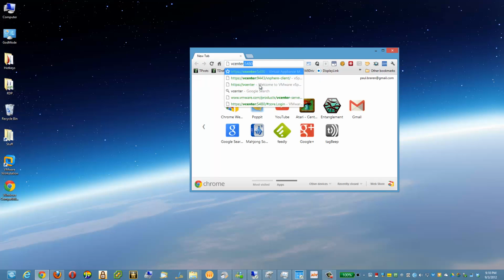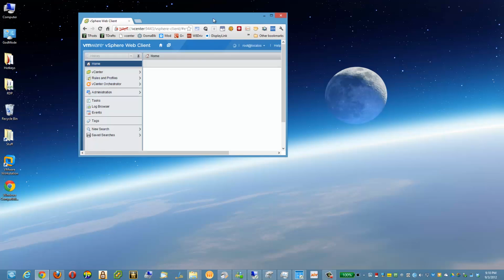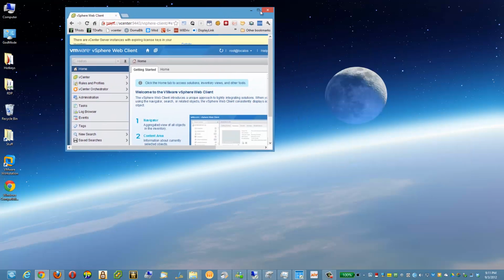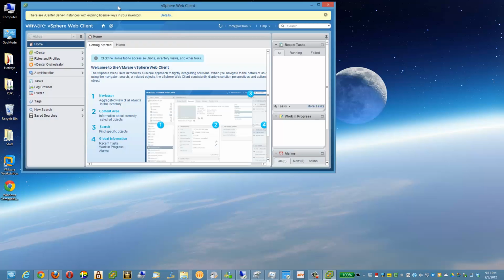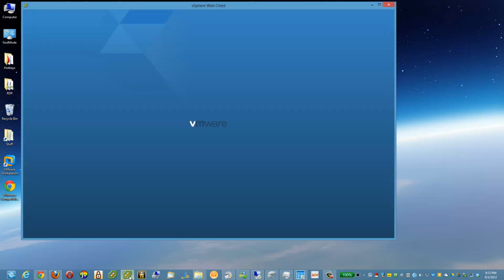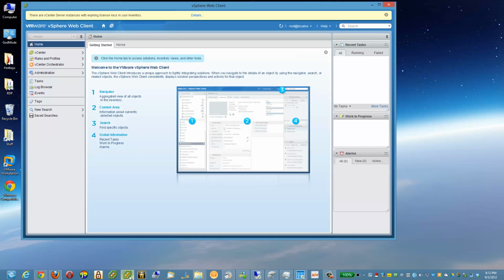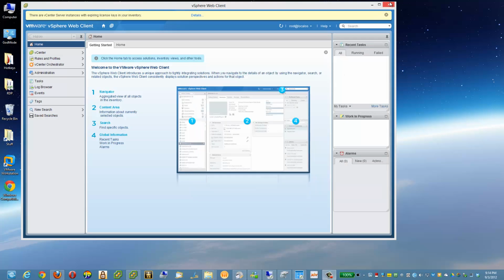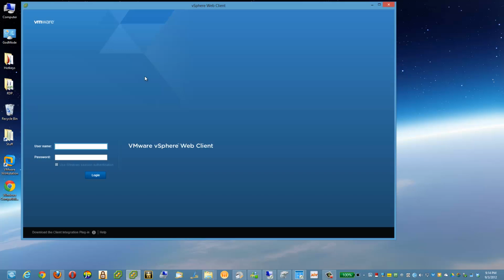How to create a vSphere Web Client Google Chrome Application Shortcut